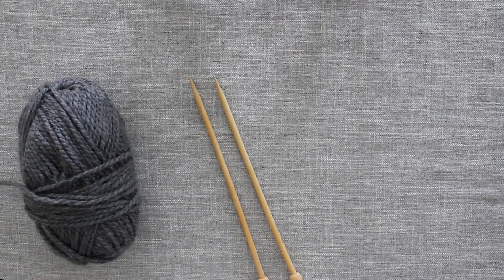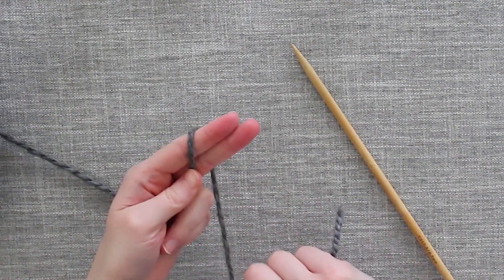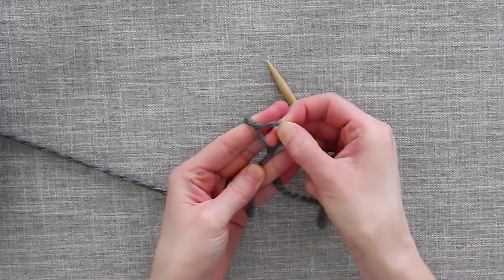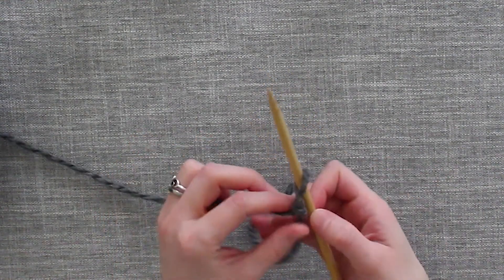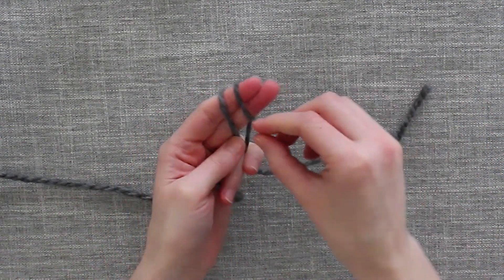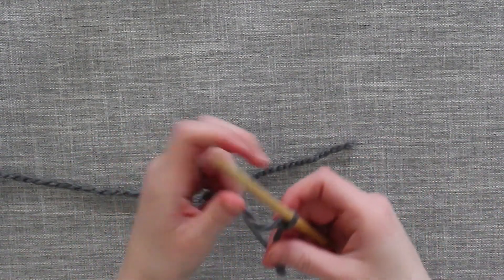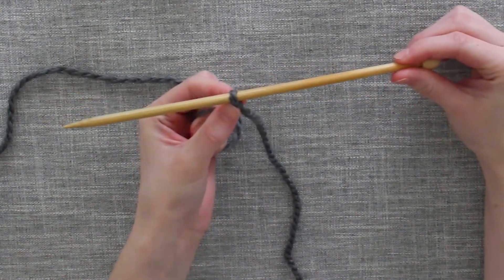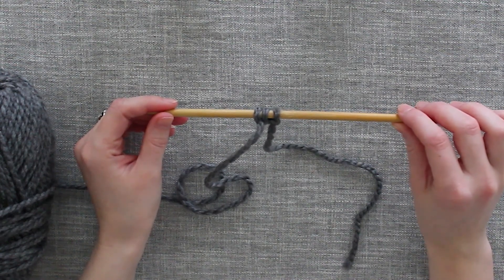HOW TO: Make a Slip Knot //Knitting Tutorial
Learn how to make a slip knot to start the cast on for your knitting project!  This slip knot video tutorial will walk you through step by step to learn how to make a slip knit.

Once you know how to make a slip knot, you can continue to a basic cast

This is a Snickerdoodle Knits knitting tutorial video.  I provide beginner level knitting tutorials to help you learn how to knit with confidence.  Would you like to receive emails about new knitting tutorials that I release?